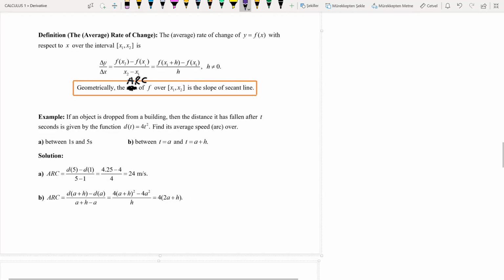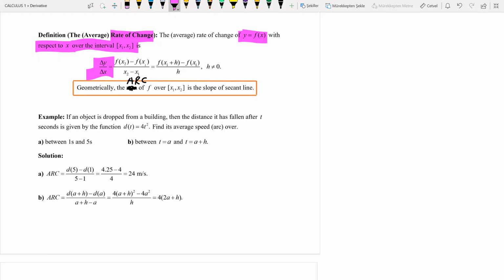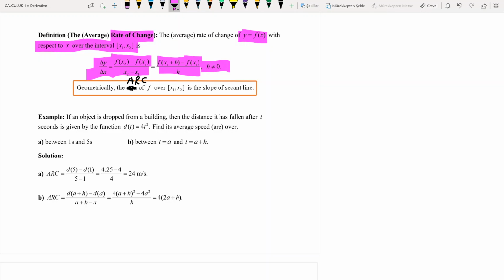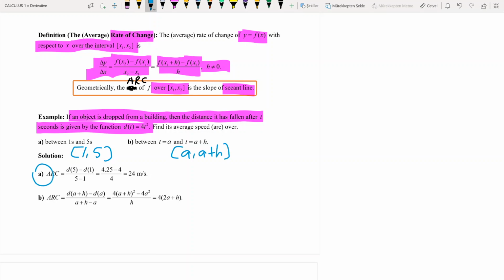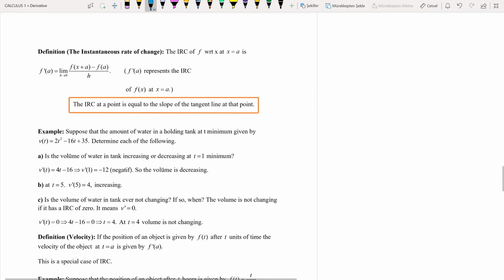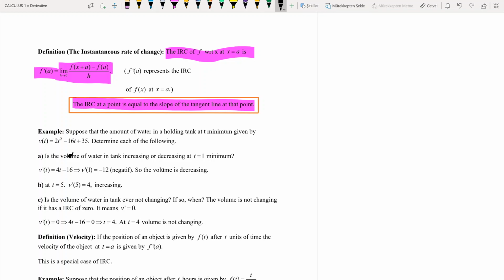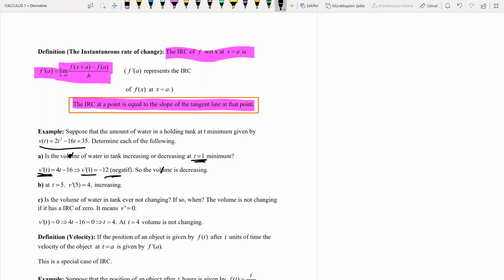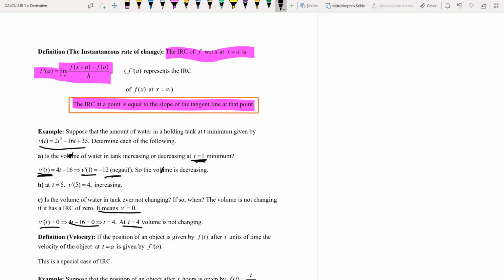Rates of change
Derivative